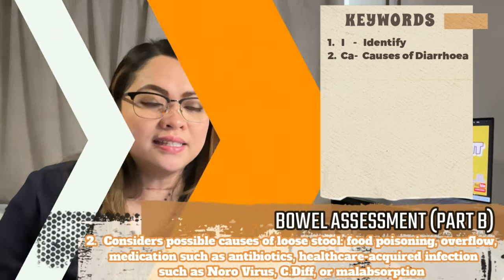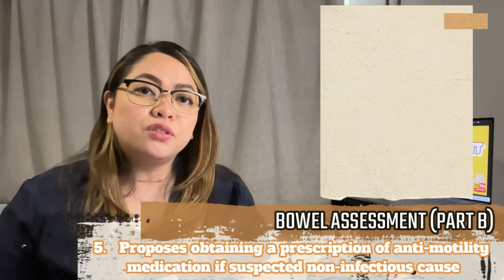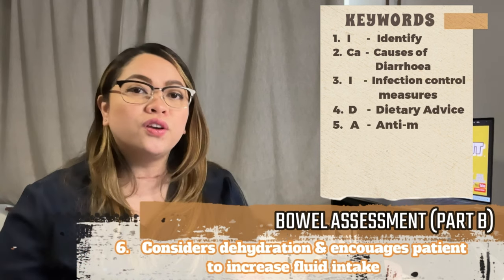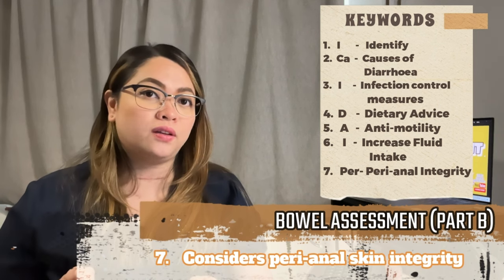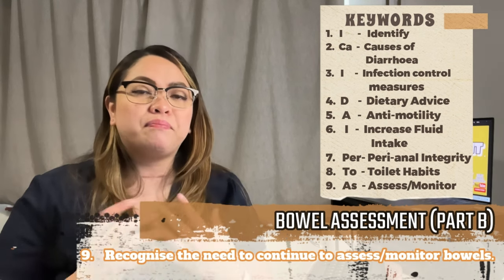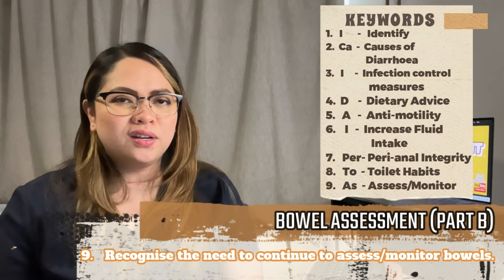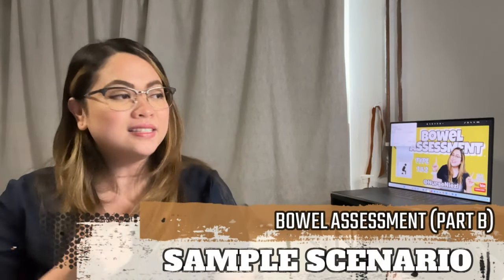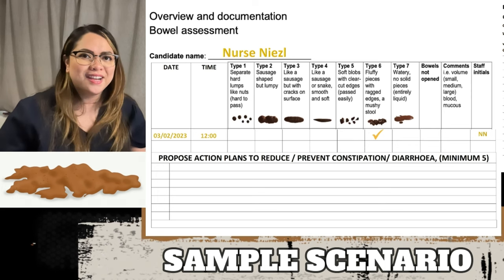BOWEL ASSESSMENT : TYPE 6 & 7 (NMC OSCE 🇬🇧 ) 2023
CORRECTION:
PICTURE SHOWS TYPE 6
BUT THE SCENARIO SAYS WATERY STOOL.

Type 6 is a mushy stool that appears to consist of fluffy pieces with ragged edges, which the picture shows.

.while type 7 is entirely liquid with no solid pieces , which the scenario is describing. .

but yeah, let's follow the scenario and the stool type is 7.Apart from that, the care plan is correct.
Apologies for the confusion..😅

Hello beautiful people and to all the nurse champions out there.

To those of you who are about to take the UK NMC Exam, this channel can help you prepare and pass your OSCE Exam.
This video will show you how to do the Bowel Assessment Station Part B.
Here we discussed about the Bristol Stool Type 6 & 7 which is the Diarrhoea Scenarios.
This station should be done within 8 minutes.

Video Content:
00:00 -  00:28     Intro
00:29 -  01:55     Bowel Assessment
01:56 -  09:55     Marking Criteria
09:56 -  11:12     Bowel Assessment Made Easy (Mnemonics)
11:13 -  14:28     Sample Scenario & Answers
14:29 -  16:05     Outro

I hope this video can help nurses from all over on becoming UK Registered Nurse.

This Channel evolves on different things. I just wanted to become a nurse vlogger.
 Start small and work my way through it. Most of the videos I uploaded are about helping others become a Registered Nurse here in the UK.
How to live and work abroad, literally just showing my everyday life and struggles as a nurse.
 Living abroad means I have to leave my family back home.
This is one way of updating them and showing them my day to day life. As said earlier, I am new to making content, that is why I post atleast once a week.

Life is a bit busy and I am a full time nurse but I will try my best to upload more videos as often as I can. Rest assured these videos will be fun and enjoyable. And hopefully you'll join me on these journey.
See you on the next vid!

New Vlogger Vlogging Work Live, Love, Life Nurse Registered Nurse UK Life Nurse in the UK Content Digital Marketing OSCE Nursing Travel Fun Funny Struggles Vlogging Equipments JenuinhappiNiz